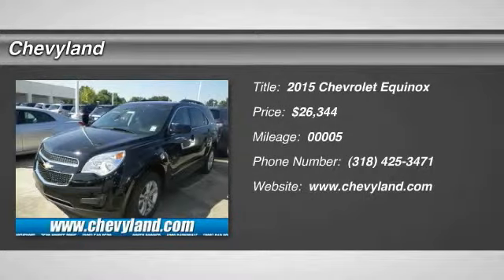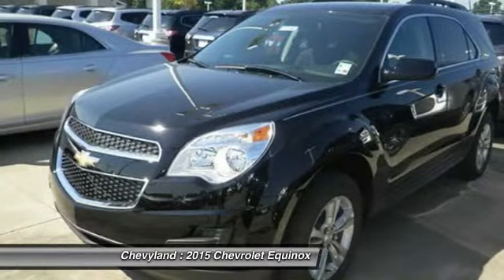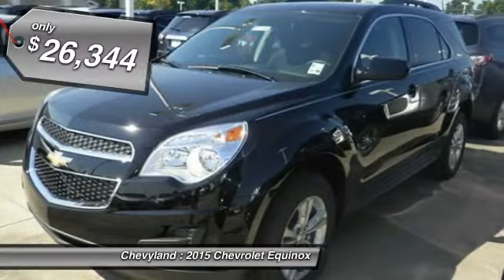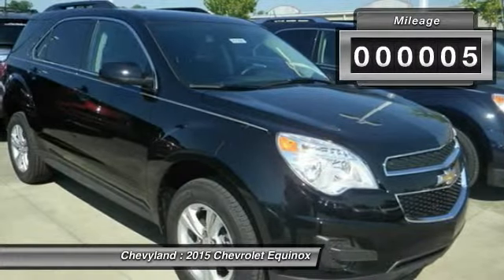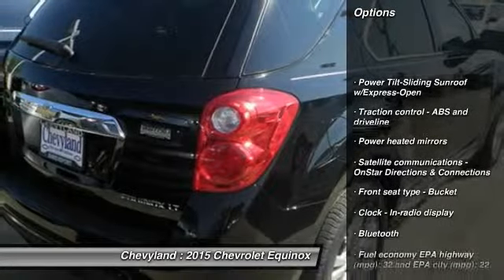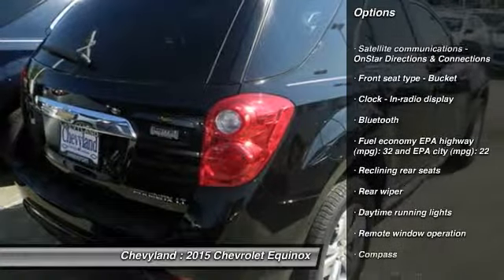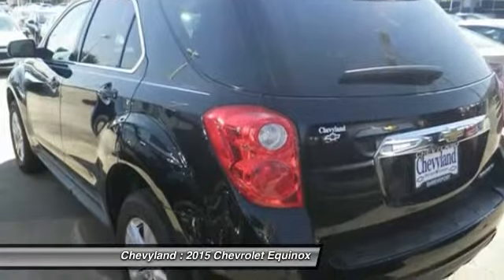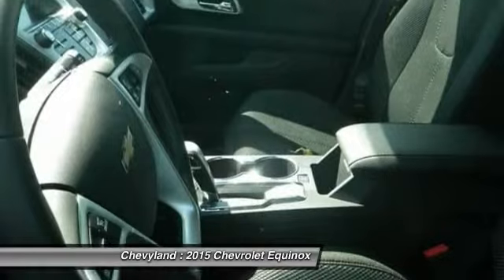2015 Chevrolet Equinox Shreveport LA 151390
2014 Avalanche 1500 - Shreveport, LA
2014 Camaro - Shreveport, LA
2014 Caprice - Shreveport, LA
2014 Colorado - Shreveport, LA
2014 Corvette - Shreveport, LA
2014 Cruze - Shreveport, LA
2014 Equinox - Shreveport, LA
2014 Express 2500 - Shreveport, LA
2014 Express Cutaway - Shreveport, LA
2014 Impala - Shreveport, LA
2014 Malibu - Shreveport, LA
2014 Silverado 1500 - Shreveport, LA
2014 Silverado 2500HD - Shreveport, LA
2014 Silverado 3500HD - Shreveport, LA
2014 Silverado 3500HD Chassis - Shreveport, LA
2014 Sonic - Shreveport, LA
2014 Suburban 1500 - Shreveport, LA
2014 Tahoe - Shreveport, LA
2014 Traverse - Shreveport, LA
2014 Volt - Shreveport, LA
2015 Chevrolet Equinox LT - $26344

Chevyland
7500 Youree Dr

Looking for the right vehicle? Today could be your lucky day. With 5 miles, this Gba, 2015 Chevrolet Equinox equipped with Automatic transmission could be yours. Request more information and set up a test drive right away.